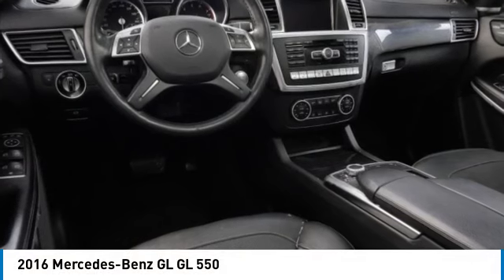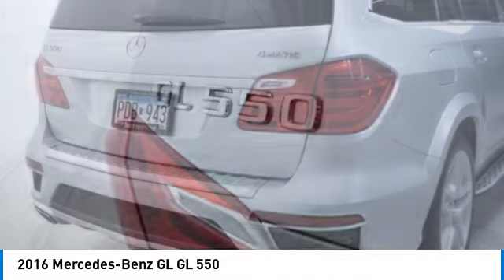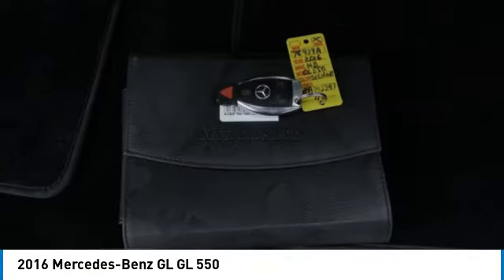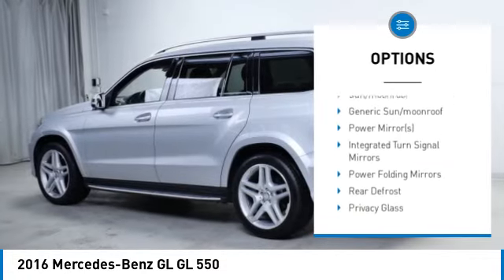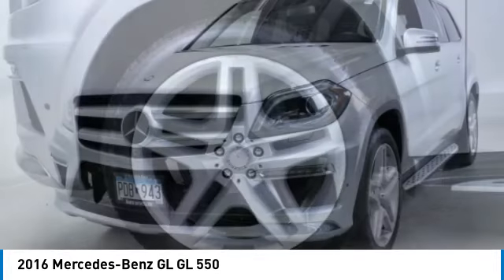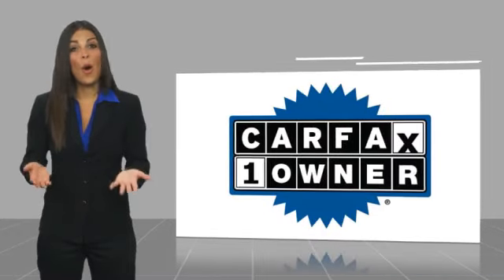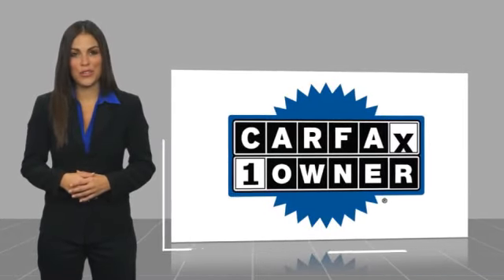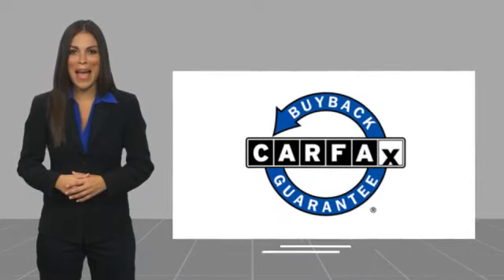2016 Mercedes-Benz GL GL 550 Minnetonka Minneapolis Wayzata,MN 76939A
Sears Imports
13500 Wayzata Blvd

Recent Arrival!2016 Mercedes-Benz GL-Class GL 550 4MATIC